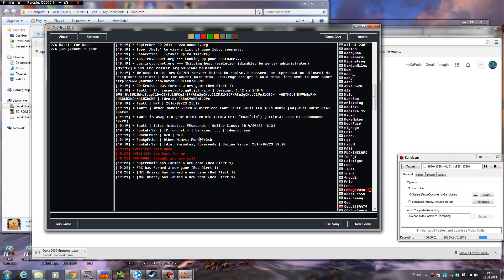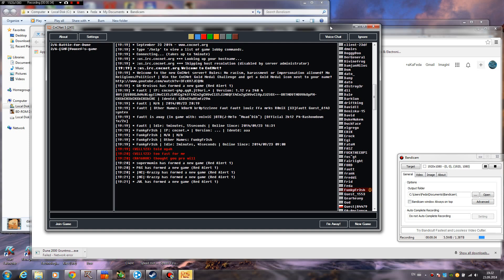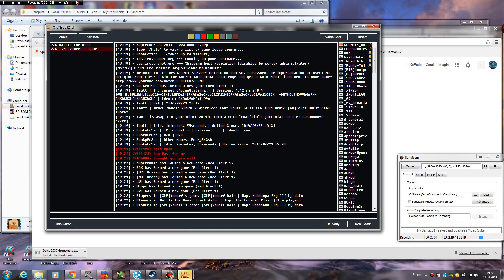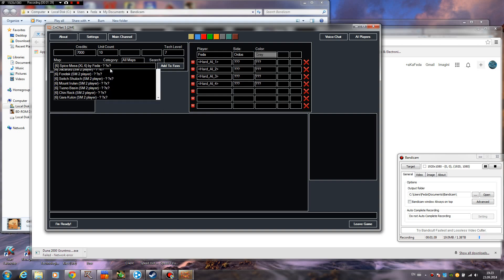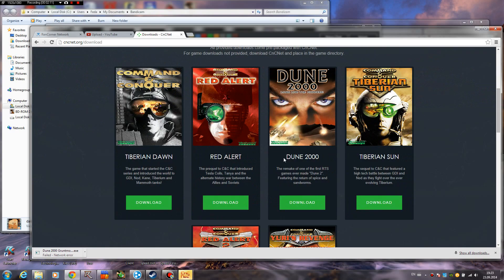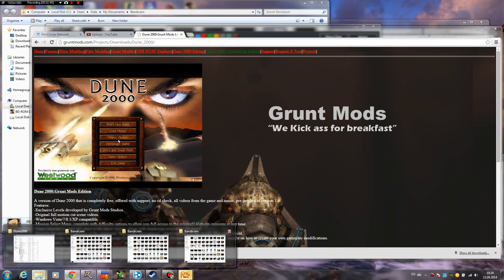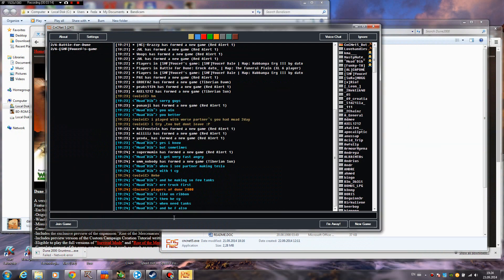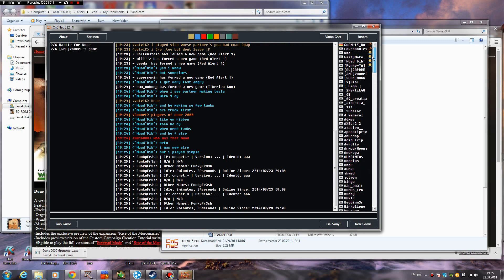CnCNet 5 supports Dune 2000 officially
From today, CnCNet now is supporting Dune 2000. If you don't know what cncnet is, go ahead and check it out

Special thanks to FunkyFr3sh (cncnet developer) for making all this possible.

Join us today at CnCNet, you will not regret it commander!